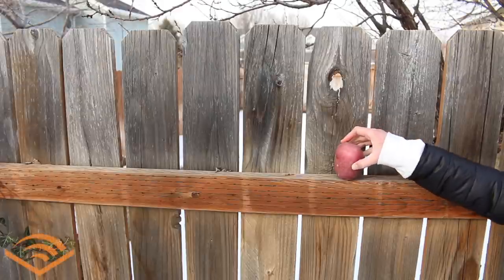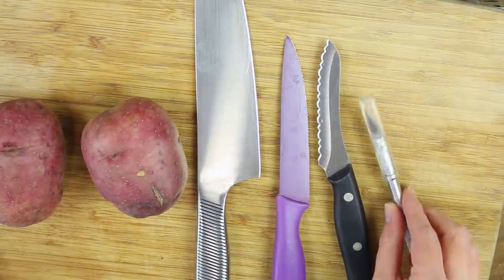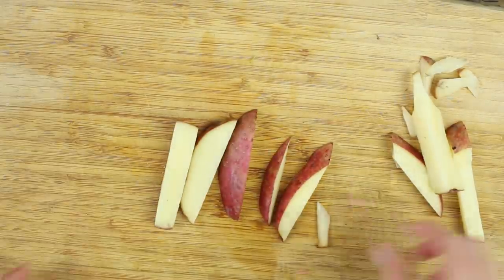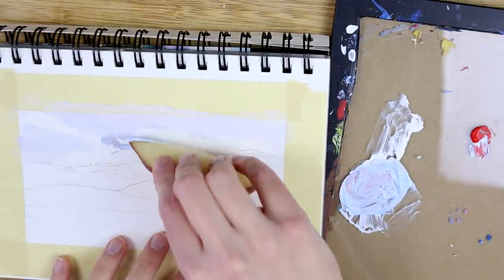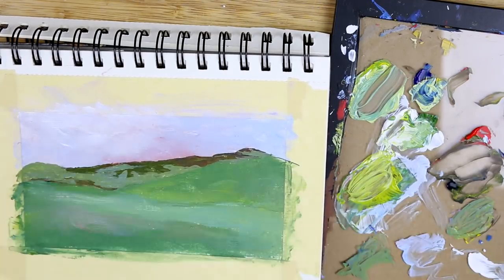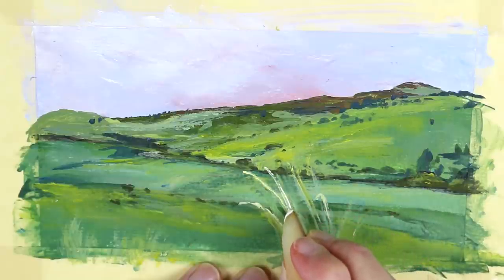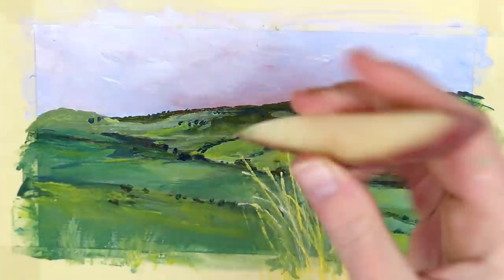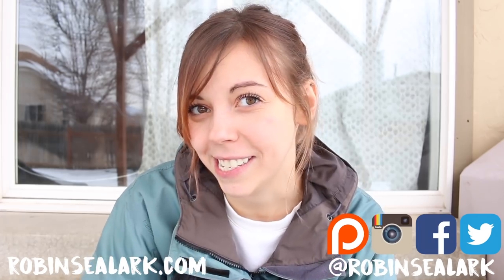Painting using only a Potato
Who needs paint brushes when you have Potatoes?!... (me lol) Get your first audiobook for free when you try Audible for 30 days. or text robinsealark to 500500

Symphony No. 5
Morning Mood
Blue Danube